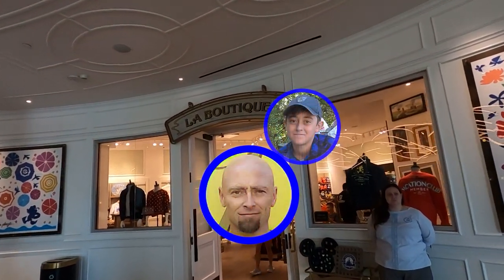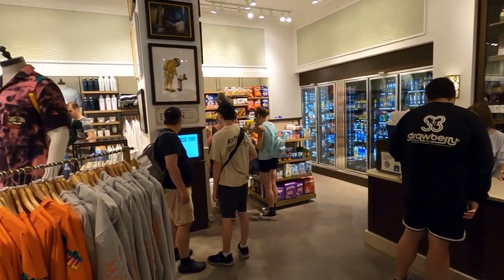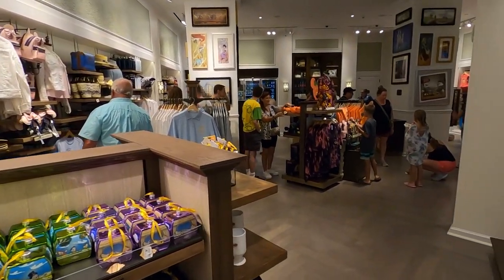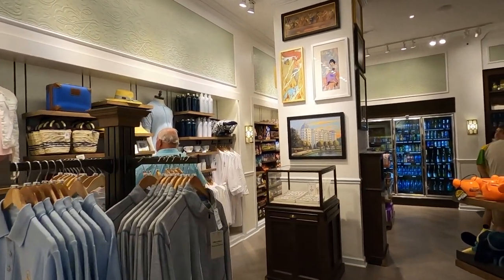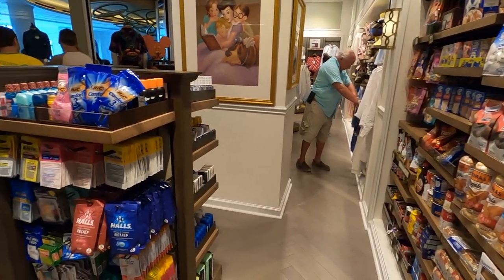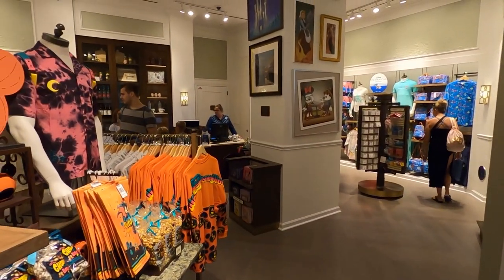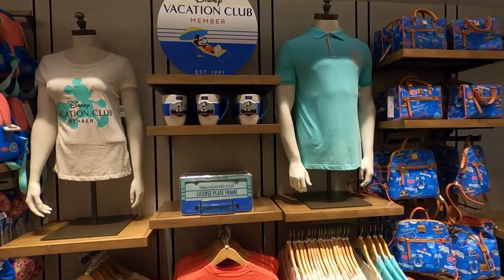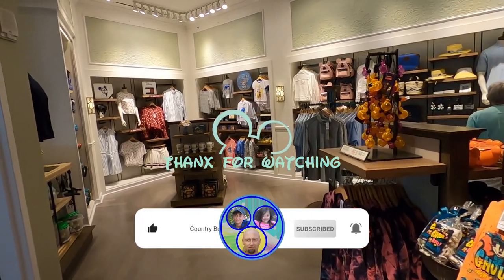Disney's Riviera Resort La Boutique Gift Shop | Walt Disney World | 2023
Disney's Riviera Resort
Enchantment awaits you at a Resort hotel that’s inspired by Europe and imagined by Disney. Here, you can delight in exhilarating activities, delectable dining and stylish accommodations—from cozy Tower Studios to spacious villas with up to 3 bedrooms.
What Makes This Resort Hotel Unique
Style, Artistry and Disney Touches
Disney’s Riviera Resort is designed to capture the magic of Europe that Walt Disney fell in love with once upon a time.

Upon arrival, you’ll be welcomed home by a palm tree-lined boulevard and the striking façade of this Resort hotel. From the grand archways and porticos to the tower and terraces, Disney’s Riviera Resort is a modern masterpiece of imagination, with each detail drawing upon the influences of Europe and the Mediterranean.

Elegance awaits you inside. The main lobby is appointed with a mix of modern and classic 20th-Century furnishings. You’ll also discover a unique art collection celebrating beloved Disney Characters and icons, influenced by master artists who found inspiration along the European Riviera.

The ambiance extends outdoors—where beautiful gardens, bubbling fountains, lush landscaping and a serene waterfront beckon you to enjoy scenic strolls with your loved ones.
Topolino’s Terrace – Flavors of the Riviera
Breakfast, Dinner
Delight all the senses at this rooftop dining experience inspired by Europe's cliffside restaurants.

Disney Skyliner gondolas zip along a cable above Disney Resort hotel buildings
Disney Skyliner Transportation
At Disney's Riviera Resort, you're just a short stroll away from the new gondola system.

The kitchen area of a Resort suite has a sink, oven, dishwasher and a dining table
A Full Range of Accommodations
Stylish accommodations invite you to channel the relaxation of life along the Riviera. This Resort hotel offers a full range of room options, including:

Deluxe Studios
1-Bedroom Villas
2-Bedroom Villas
3-Bedroom Grand Villas
NEW! Tower Studios – unique to Disney’s Riviera Resort, these accommodate up to 2 Guests
Wherever you stay at Disney’s Riviera Resort, you’re sure to rediscover the joy of life away from the everyday hustle and bustle.

NEW! Tower Studios
Specially designed for 2 Guests, these one-of-a-kind Tower Studios are a marvel of efficiency and luxury—and are unique to Disney’s Riviera Resort. Built into the wall, you’ll find a microwave, small refrigerator, drawers and a cleverly hidden pull-down queen-size bed that just as easily tucks away to reveal a comfortable lounge-worthy space.

Deluxe Studios
Each stylish Deluxe Studio sleeps up to 5, with a queen-size bed, a pull-down queen-size bed, and a single pull-down bunk-size bed. Enjoy the convenience of your own kitchenette—and unwind on your private patio or balcony.

Discover the Villa Difference
You’ll truly feel at home in 1-Bedroom Villas or larger, where you’ll discover a variety of comforts and conveniences, including:

Separate bedrooms that offer privacy
A sleek, fully equipped kitchen with stainless-steel appliances—perfect for whipping up a French toast breakfast
Your own washer and dryer—so you can pack lightly and avoid airline baggage fees
A soothing bubble-jet bathtub—where you can to relax after an excitement-packed day